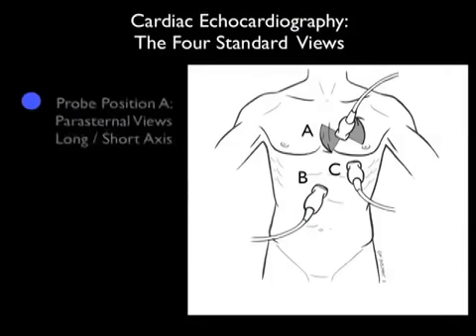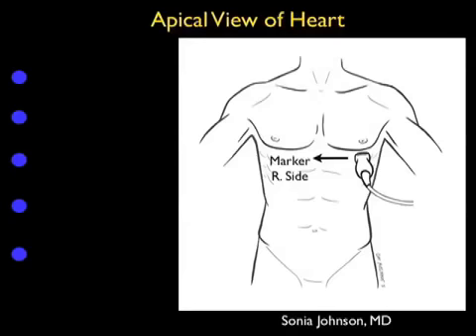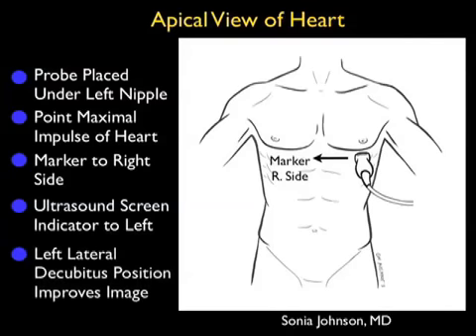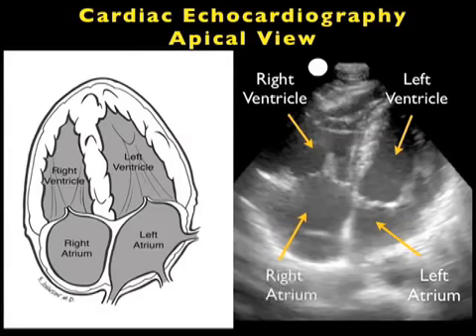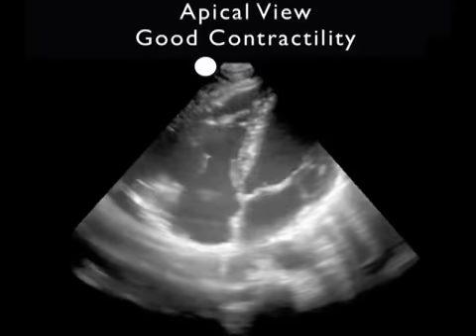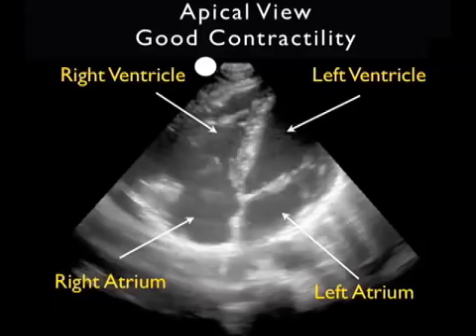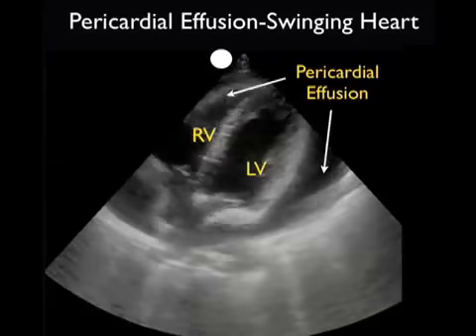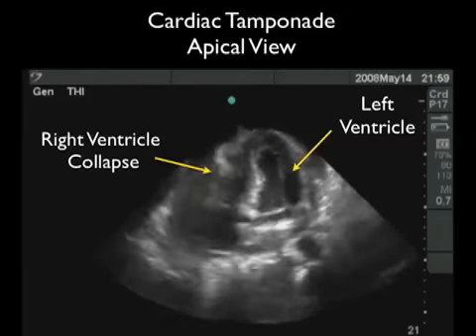Cardiac Ultrasound Apical View SonoSite, Inc